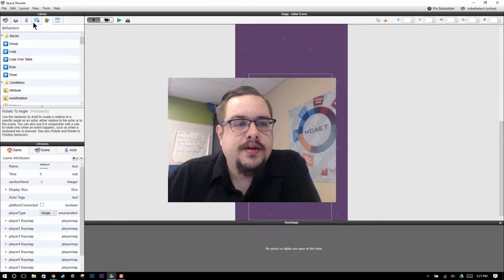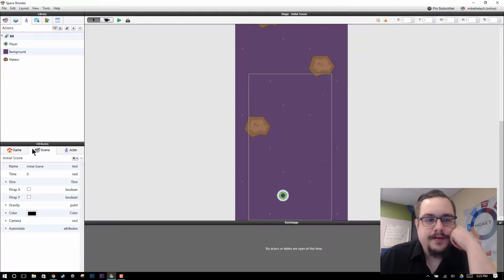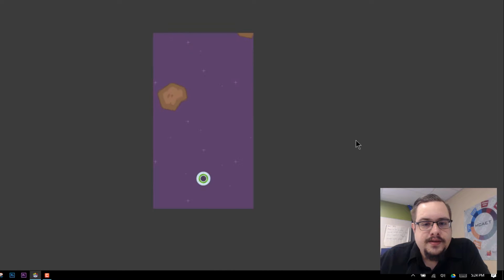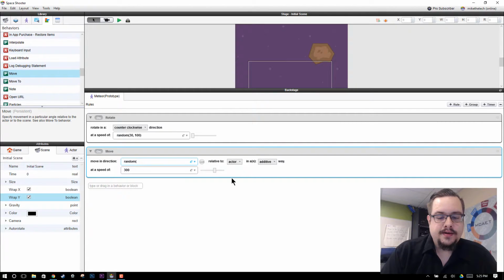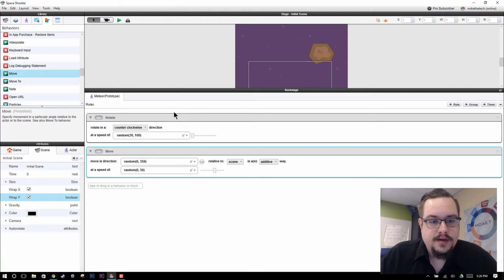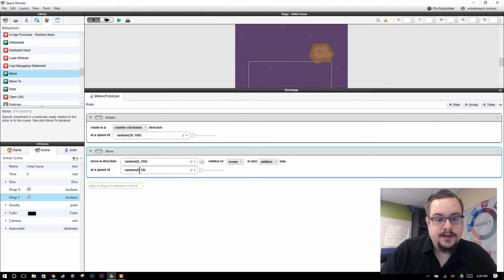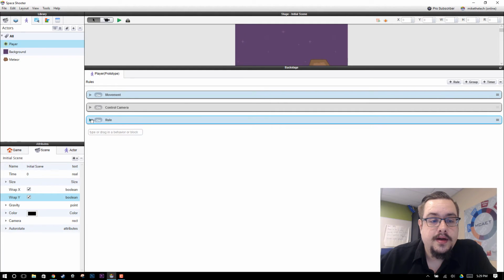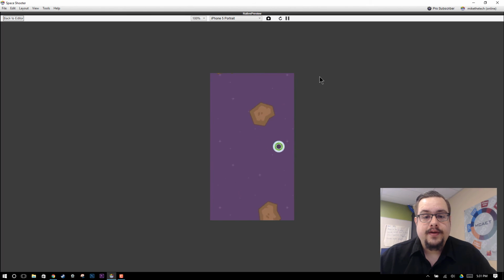GameSalad Tutorial #03 - Adding Obstacles (Messy! lol)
A quick addition to our game, meteor obstacles! We also work with collision events to both destroy the ship and to reward the player for reaching a goal. Excuse the little mistakes here and there, long day. A bit of trial and error never hurt anyone. ;)